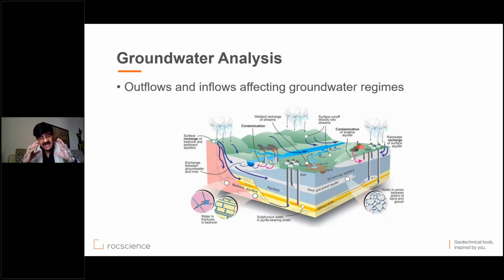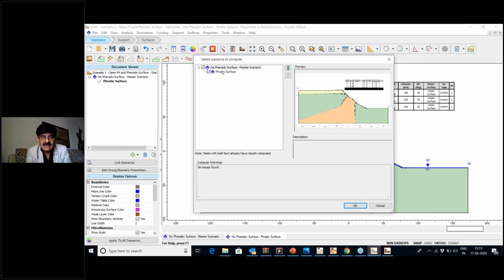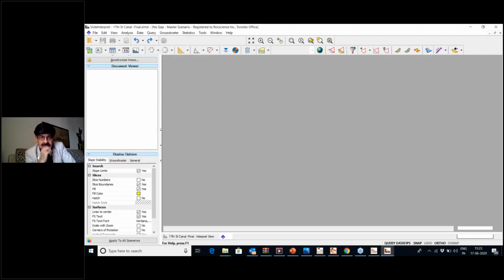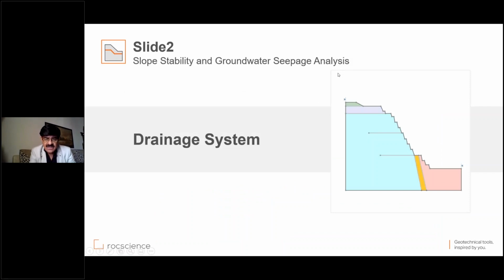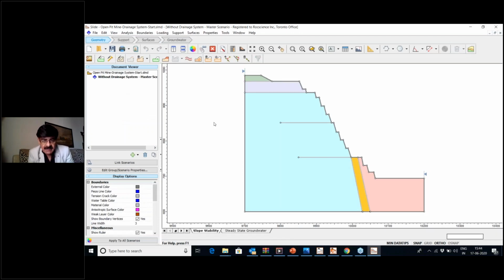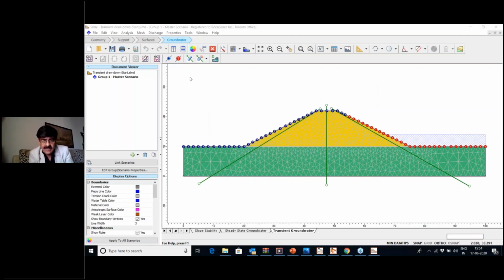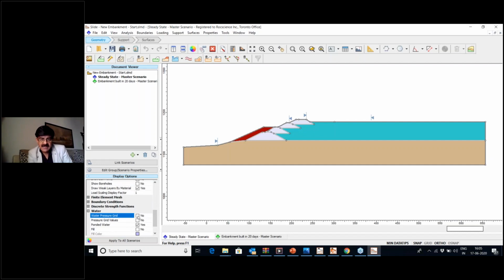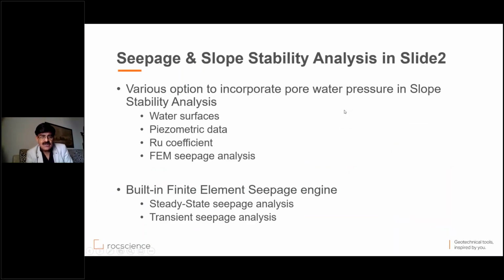Slide2 Webinar Series Part II Seepage & Stability Analysis Asia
This webinar showcases how the robust and dynamic Slide2 is used to solve challenging seepage and stability problems for analysis and design of slopes.